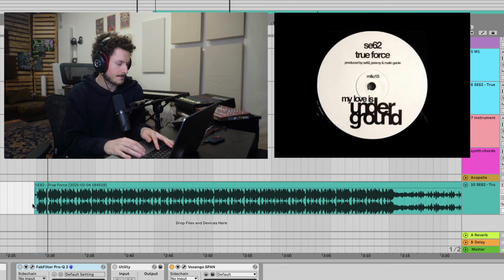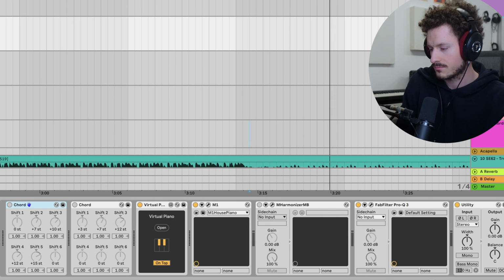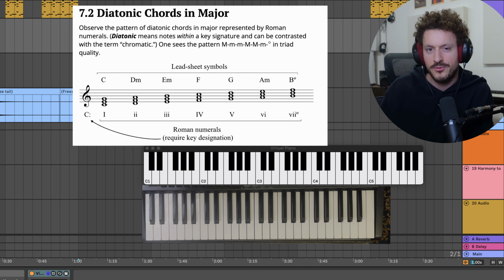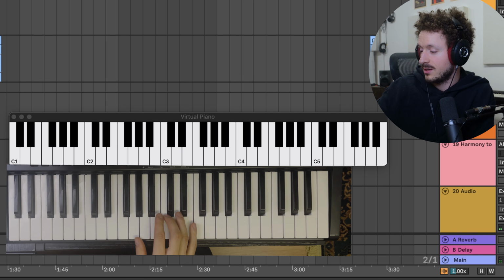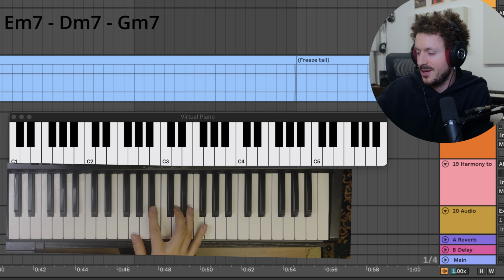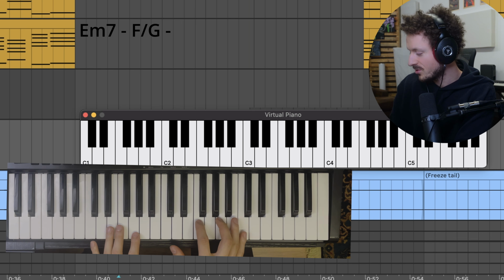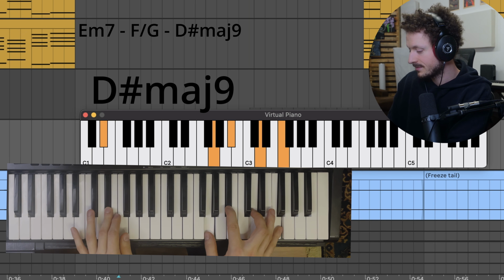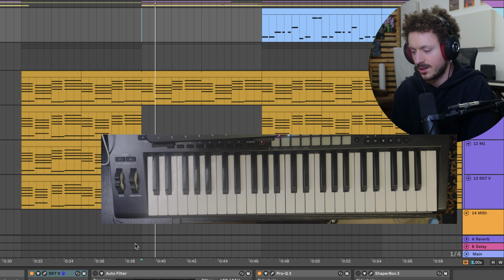Why House Music Theory Is Different (Chord Progressions & Techniques)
House music is known for its unique sound, and much of that comes from the way chords and harmonies are used. In this video, I dive deep into the theory behind house music, explaining how pitching chords around has become a signature technique, but also its limitations. Many house producers tend to repeat the same chord types because of this approach, which can make a track sound predictable. To take your house music to the next level, it's important to understand how a diatonic scale can provide a range of chord types, allowing for more variety and richness in your progressions.

I break down why house producers often rely on these pitched chords instead of using traditional diatonic progressions. While this can create an interesting, driving feel, it's easy to get stuck in the same harmonic territory. This is where understanding the theory behind old-school house styles like Chicago House and Acid House can help you elevate your sound. By adding just one extra chord to your progression, you can break free from this limitation, making your house tracks sound more dynamic and full of life.

I also explore a classic house chord progression that combines the pitched chord technique with a small but powerful tweak to introduce new harmonic movement. By rounding up the progression with one extra chord, you get a sound that feels familiar but fresh—a signature technique used in house music for years.

This video is packed with tips and tricks for house music producers, especially those looking to explore the roots of old-school house music while incorporating modern twists. Whether you're producing for Deep House, Chicago House, Acid House, or classic Garage, understanding these chord progression techniques will help you craft tracks that are rich, emotional, and full of movement. House often makes use of music theory from Genres like Jazz, Soul, Funk and Disco so we willinclude a classic styled F/G sus chord known von what is calles a IV/I Gospel Walkdown

00:00 Intro
00:20 Sampling Chords
02:41 The limits of Sampling Chords - Diatonic Scales
04:45  Extending House Chord Progressions
06:30 Including Bass in Chord Progression